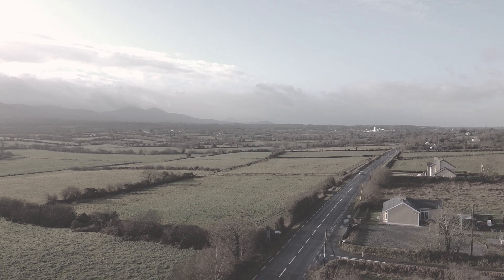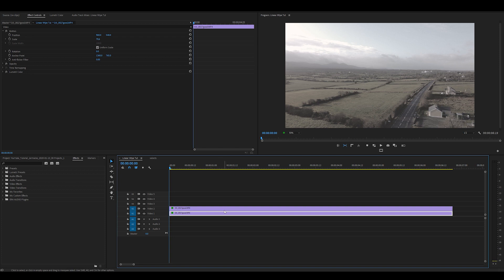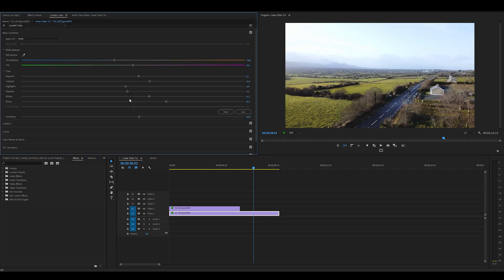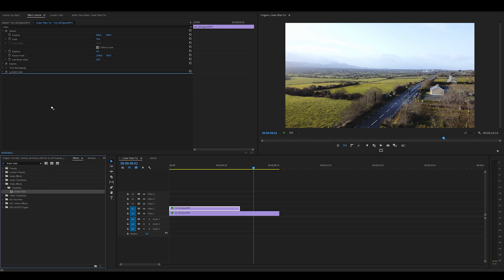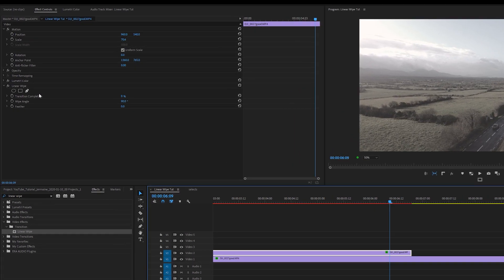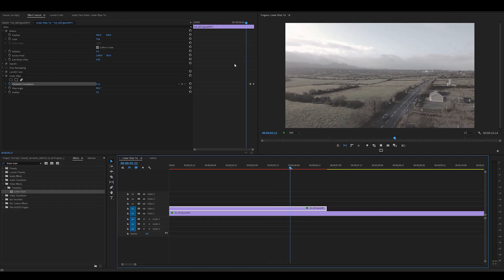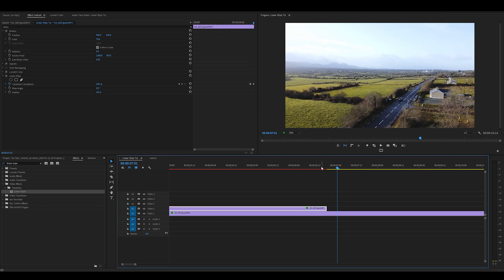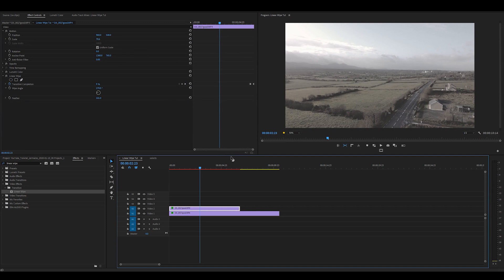EASY! Before and After Linear Wipe Effect inside Premiere Pro -Adobe Premiere Pro TUTORIAL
EASY Before and After Linear Wipe Effect inside Premiere Pro.

How to create the before and after Linear wipe effect inside premiere pro.